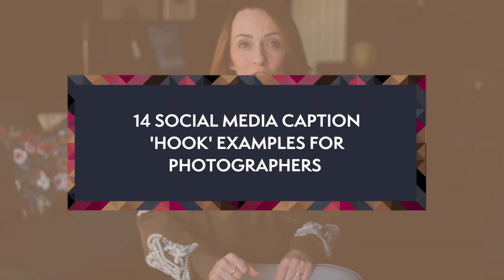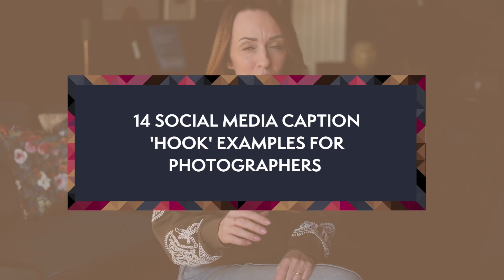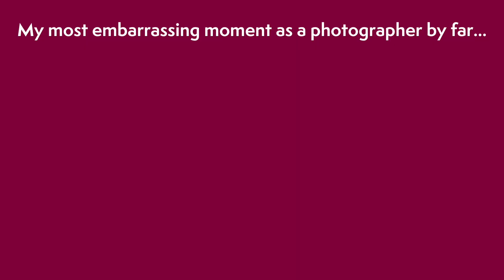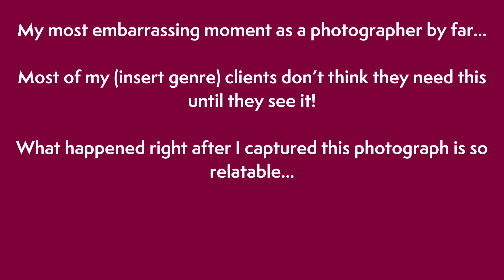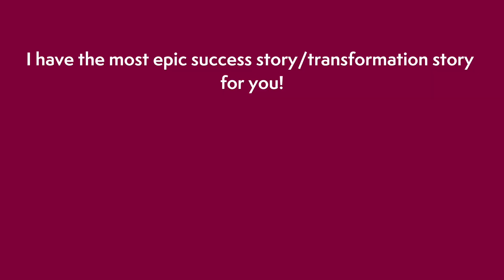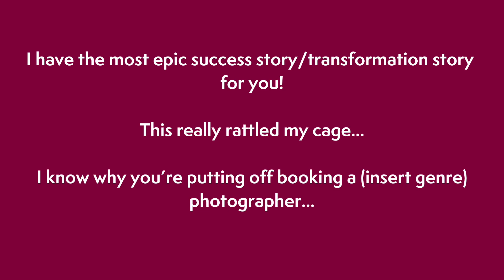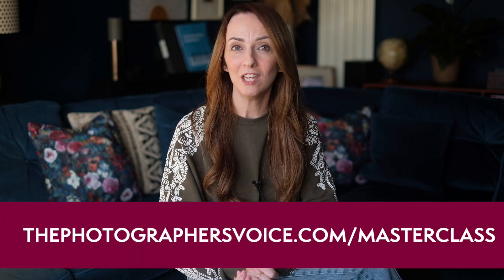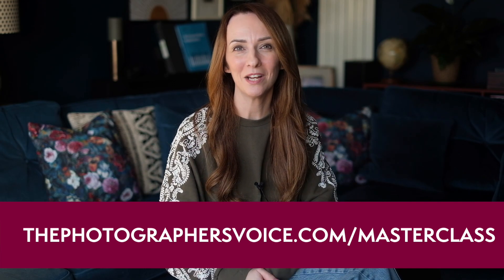Social Media for Photographers in 2023 - 14 hook examples!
Want ideal photography clients to feast on your social media posts instead of just quickly checking out your photo or video as they scroll?

It’s all about that first line of your caption and in this video, I’m going to feed you 14 first line ‘hooks’ to use to ensure your followers are clicking on that ‘read more’ link.

This will lead to more reach and engagement but, even more important, more leads and bookings from ideal photography clients!
P.S. Inside The Photographer's Voice membership, you can get access to new social media content ideas and caption templates every single month!

Thinking about joining? The best way to know if it's going to be a good fit for you is to grab a spot on my free marketing masterclass for photographers

Grow your business faster! Create an actionable Photography Business Plan

I can help you best inside my membership program!